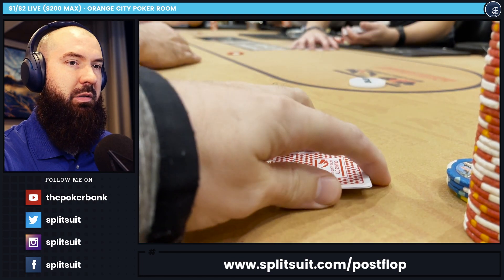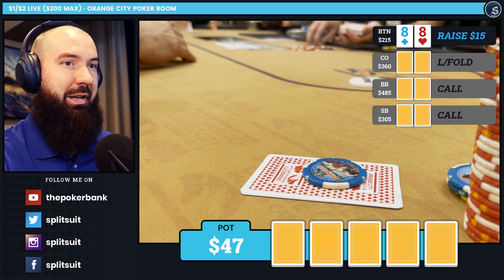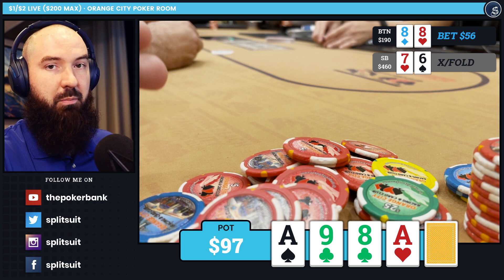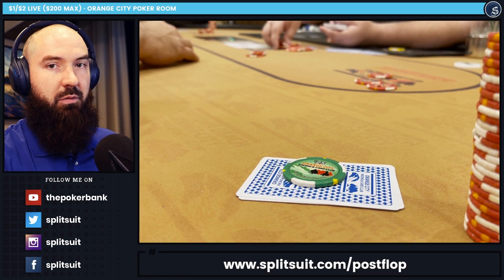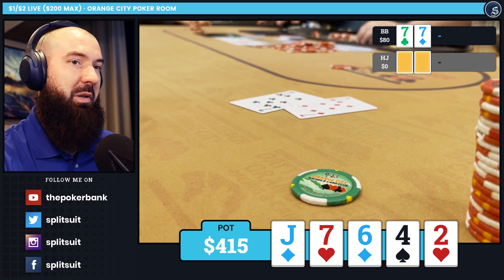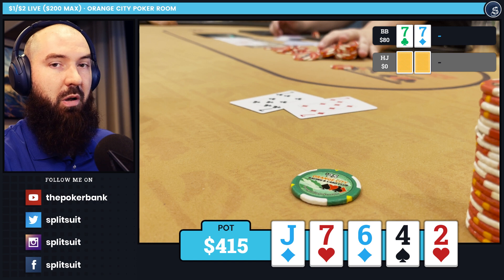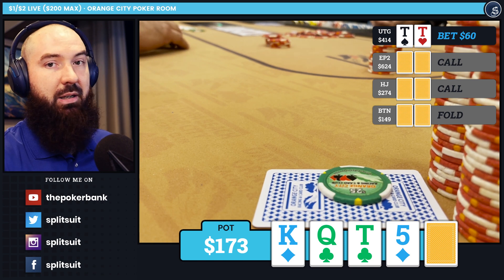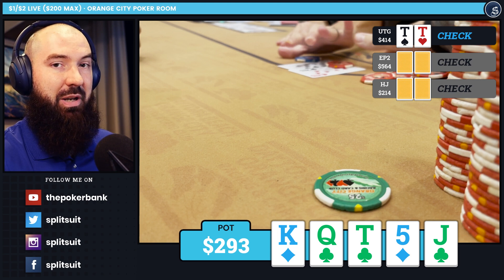SMASHING SETS at $1/$2 ⋅ SplitSuit Live Poker VLOG 003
We flop some sets early on (yes, I'm running good in this VLOG!) and get involved in some big pots. But after building up a nice stack, things start tumbling in the latter half of the poker session. Hands include everything from AK on A54 to an open-ended straight-flush draw with Q♦J♦. And don't bother commenting on the bet sizing in that JJ hand...I already know 😜

00:00 Good morning
00:26 88 BTN In 3-Way Pot
02:35 77 BB In 4-Way Pot
05:12 TT UTG In 5-Way Pot
08:02 JJ HJ In 4-Way Pot
11:41 QJs UTG In 6-Way Pot
14:59 KTo HJ In 5-Way Pot
18:05 AKs BTN In 4-Way Pot
20:21 KTo CO In 3bet Pot
22:47 Session Results